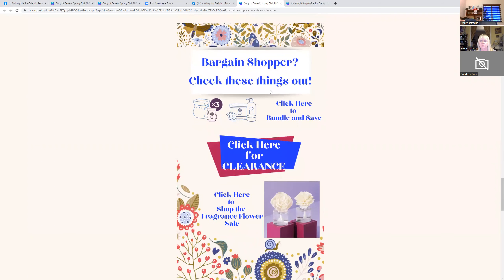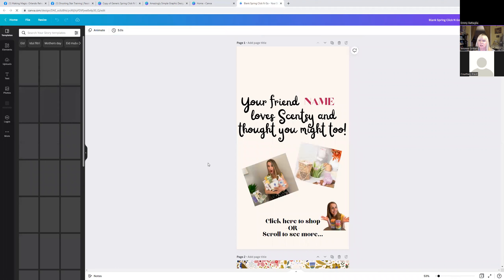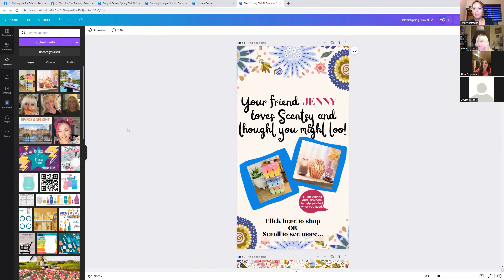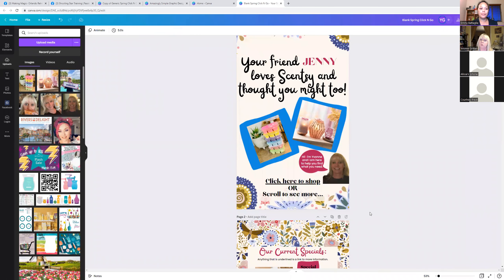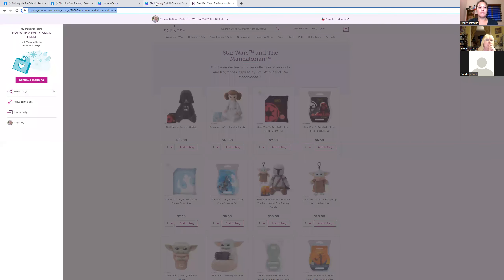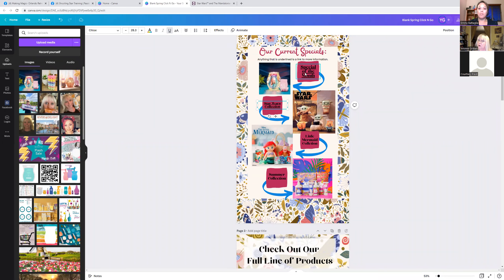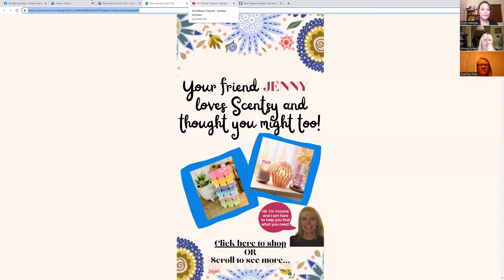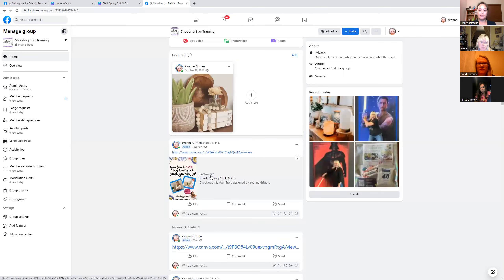How to Create a Canva Click n Go Party